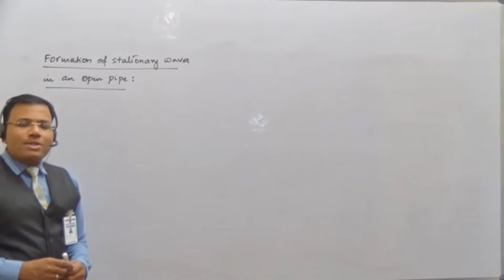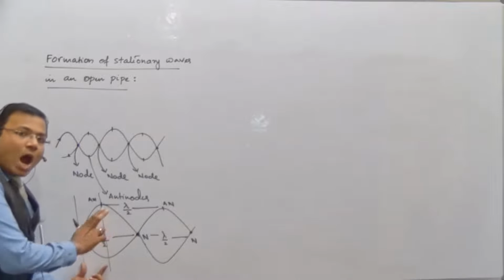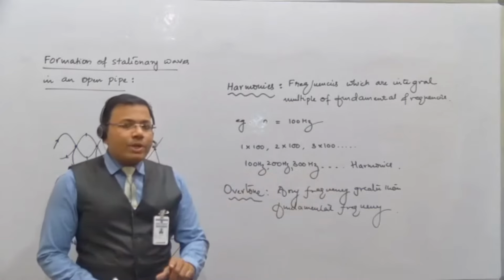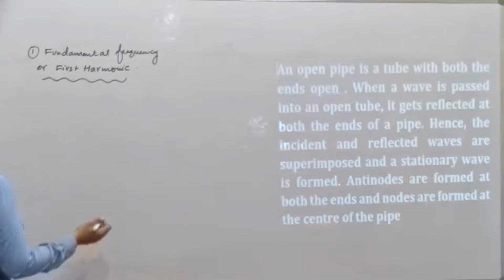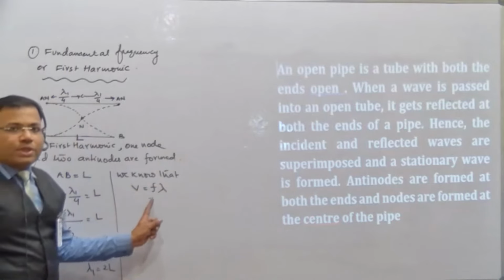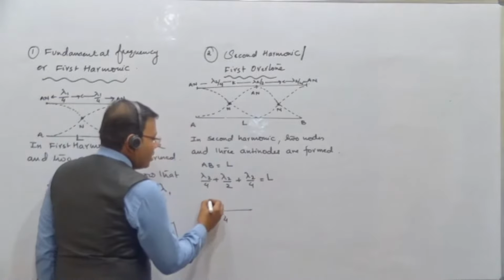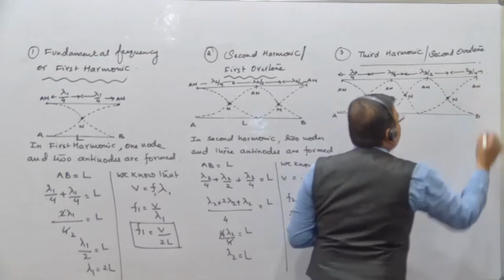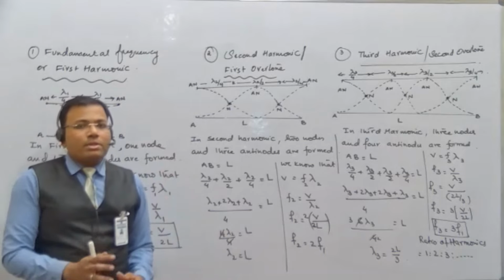FORMATION OF STATIONARY WAVES IN AN OPEN PIPE